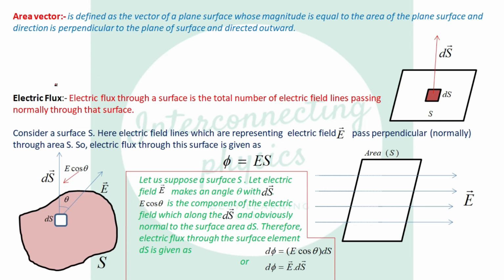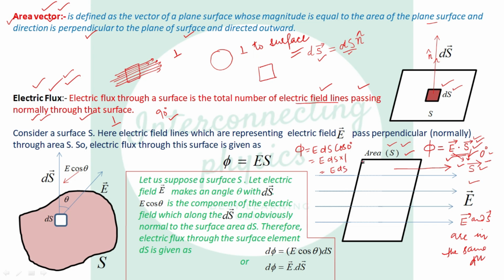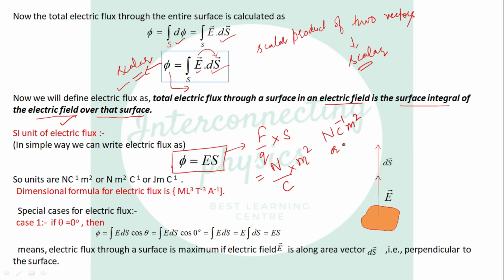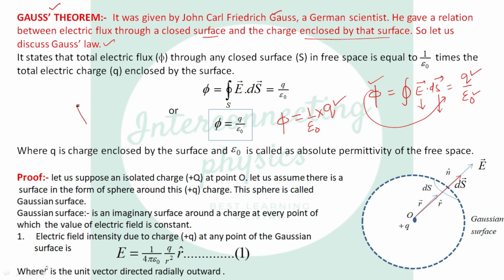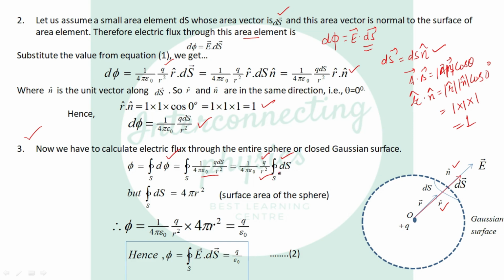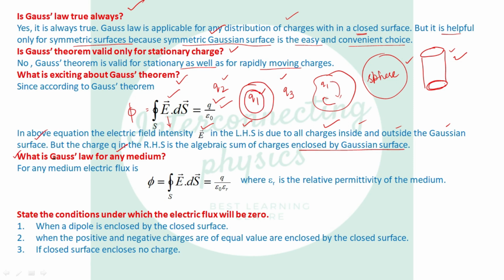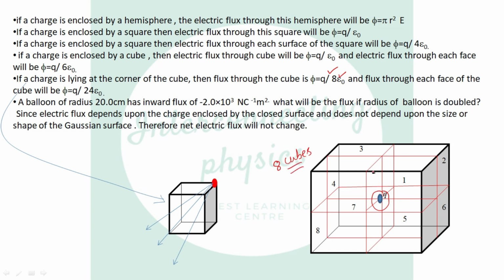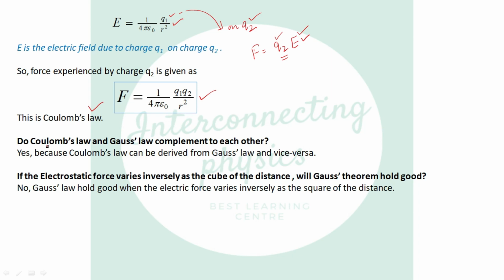Electrostatics_05-class12-In English Electric Flux and Gauss Law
hello students, welcome to Interconnecting physics. Today in this video i will explain you about Area vector, Electric flux and Gauss' Law. I will also explain concepts related to NEET/JEE.

To watch the video on Electric fields and Continuous charge distribution in Hindi click on the following link:
To watch the video on Electric fields and Continuous charge distribution in English click on the following link:
To watch the video on electric charges and coulomb’s force in Hindi click on the following link:

To watch the video on electric charges and coulomb’s force in English click on the following link: